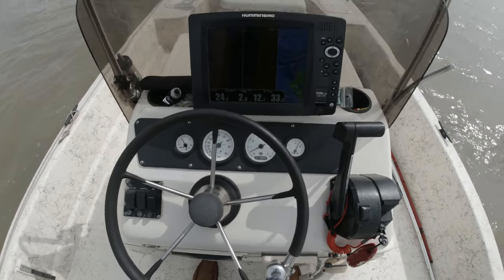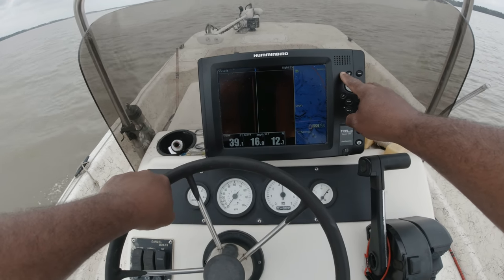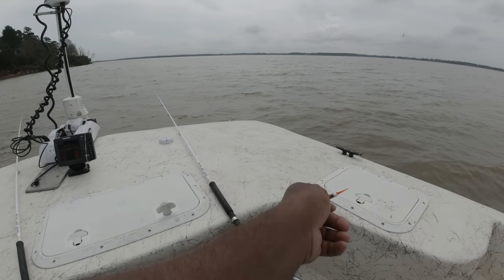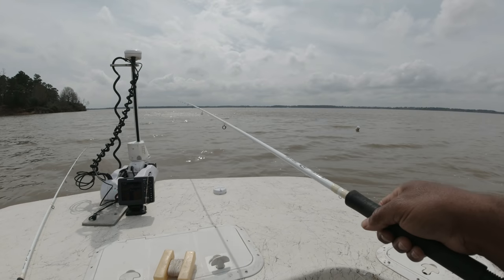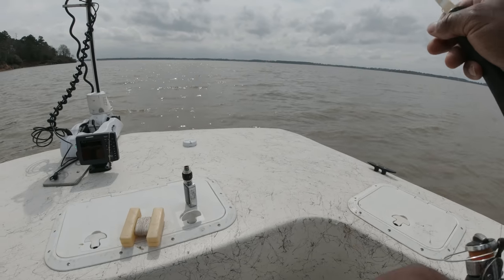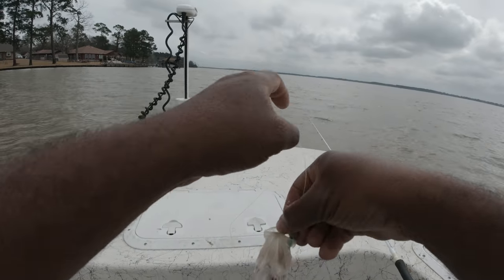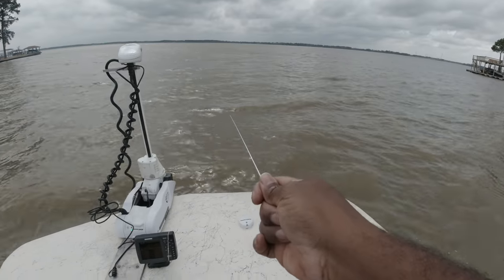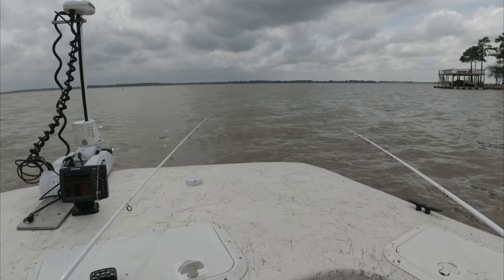Crappie Fishing During Pre Spawn | Spring Crappie Fishing Secrets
skcrappie Here we go on another spring crappie spawning season is quickly approaching. Come on let me show how I find and catch pre-spawn crappie fishing deep for them due to the cold weather we've had. Crappie fishing is really heating up and it's a great time to get on the water. I show you my technique to find and catch crappie and this technique will work all year long. I find and catch fish during the crappie spawn every year fishing deep water. It works on every lake I've fished and if you follow my process you'll be catching crappie just like me. If you enjoy the tips and secrets please click the thumbs up and if you would please make sure you're subscribe to help the channel grow and make sure you don't miss any of the feature vids by clicking on the notification bell.

Winners must be in the US.